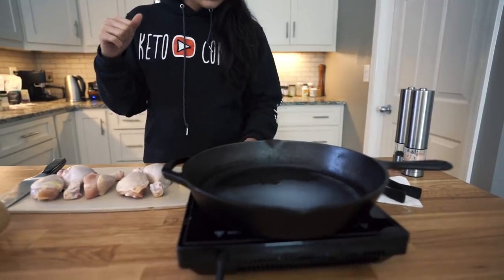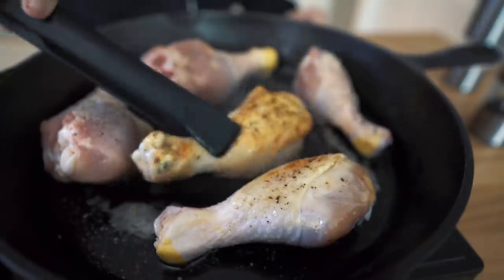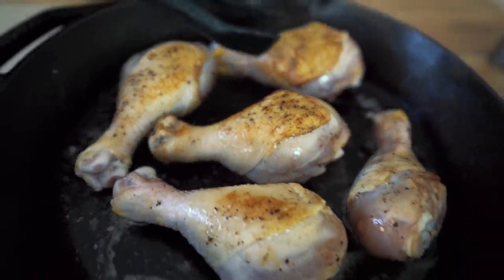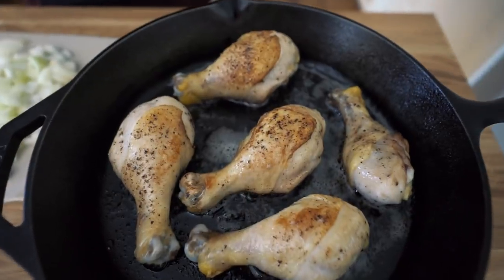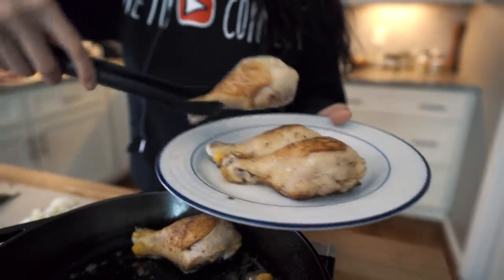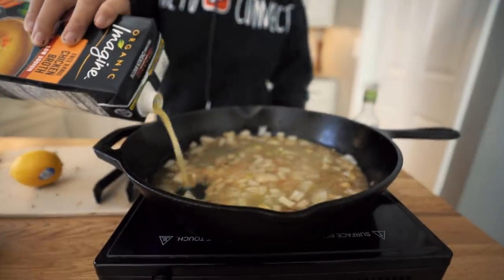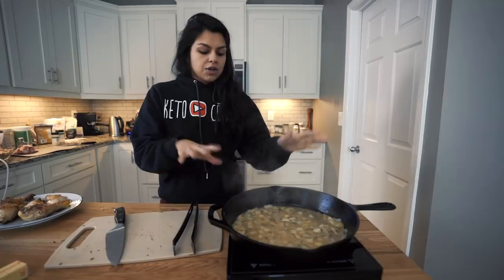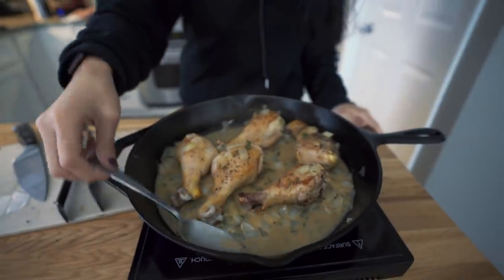Lemon Butter Chicken Drumsticks | One Pan Dinner